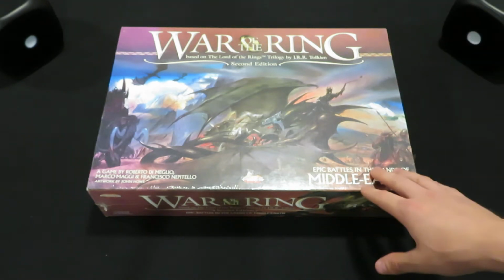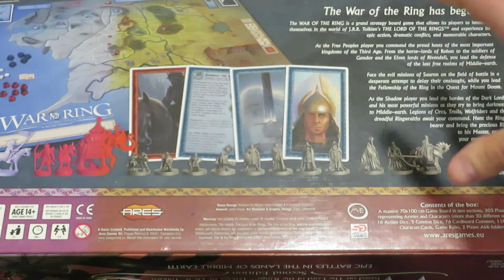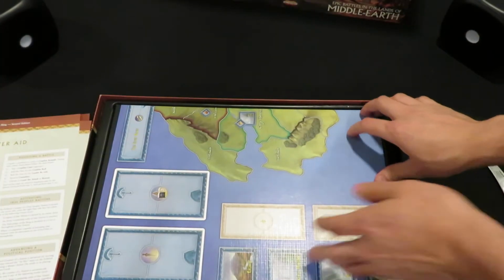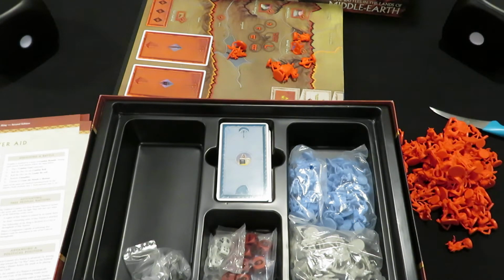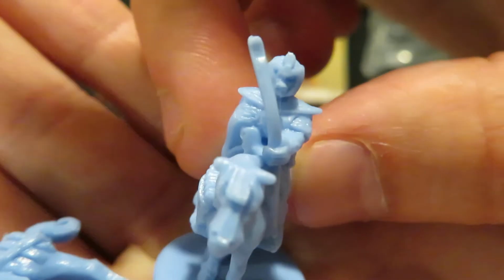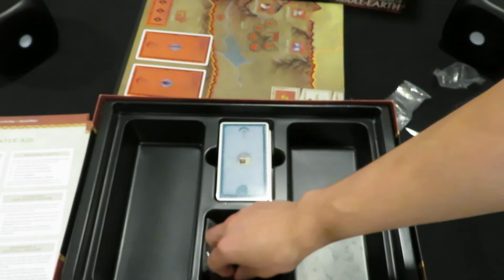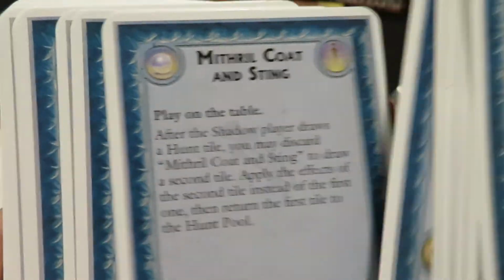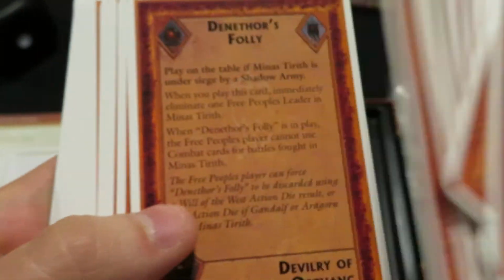War of the Ring Second Edition Unboxing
In this episode, I unbox War of the Ring by Ares Games. I purchased this to play with friends and thought I'd share the unboxing. There are unofficial variants for solo play on BGG but there won't be a solo playthrough on the channel at this time. Hope you enjoy the unboxing!
War of the Ring